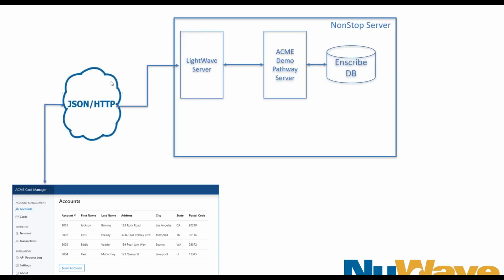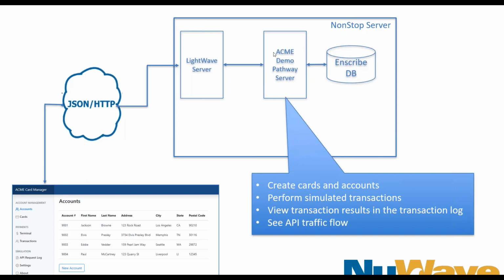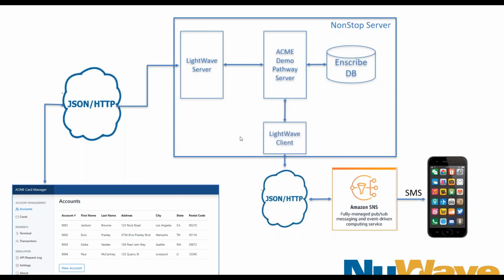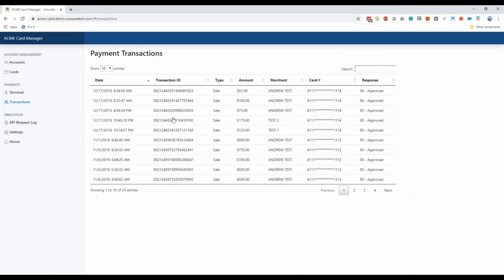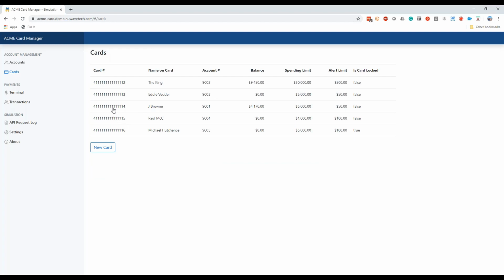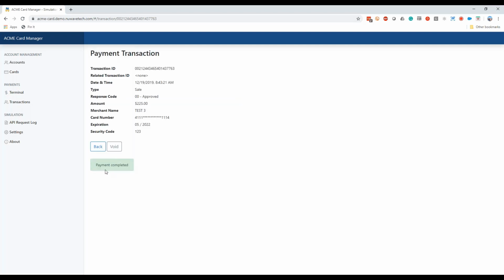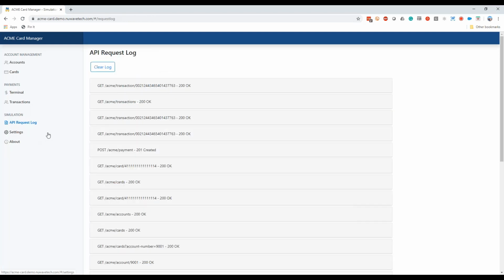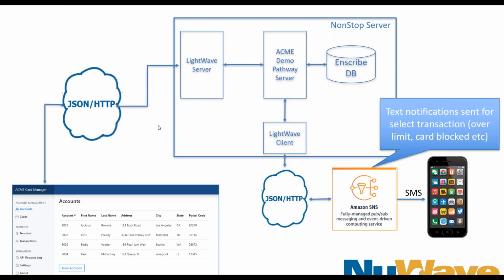LightWave Bank Demo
For the 2019 NonStop Technical Bootcamp (TBC) NuWave put a new demo together showing how LightWave Server and LightWave Client might be used to modernize a typical payment engine.  This video goes through that demo